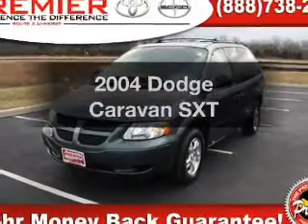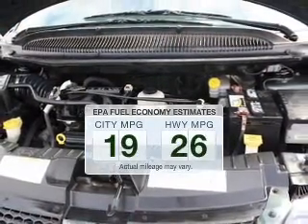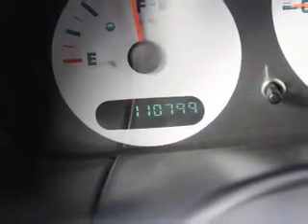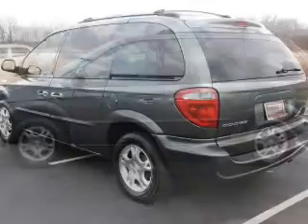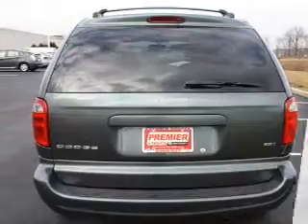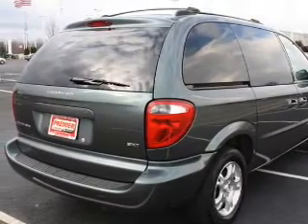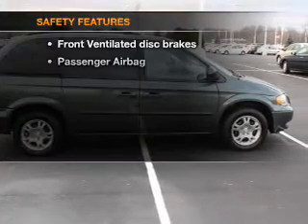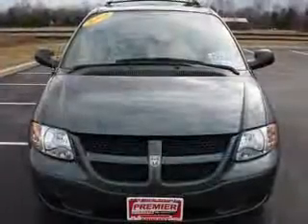2004 Dodge Caravan - Amherst OH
Year: 2004
Make: Dodge
Model: Caravan
Trim: SXT
Engine: 3.3 liter 6 cylinder 12 valve
Transmission: 4-Speed Automatic
Color: Brilliant Black Crystal Pearlcoat
Mileage: 110800
Address:
47190 Cooper Foster Park Rd.